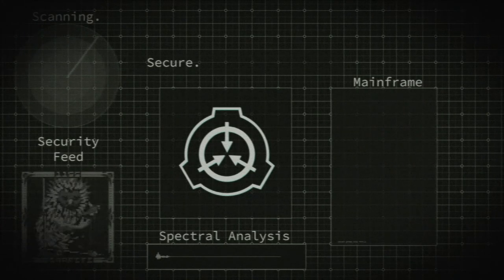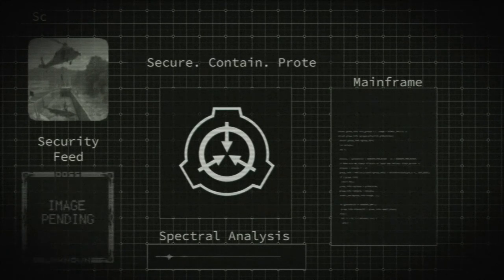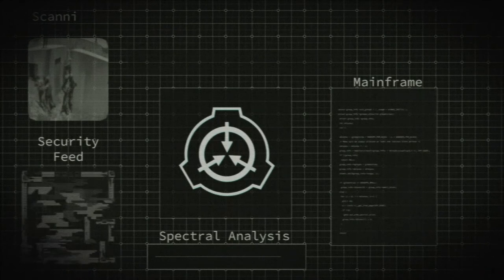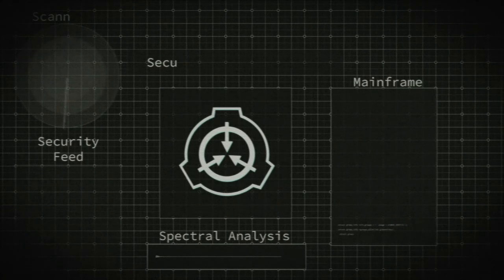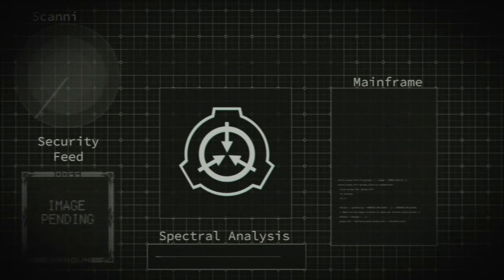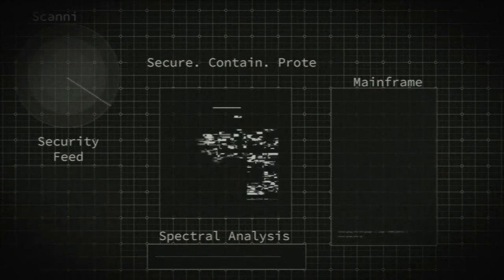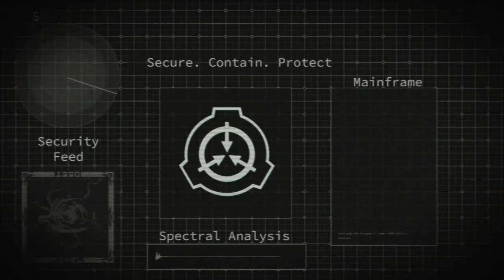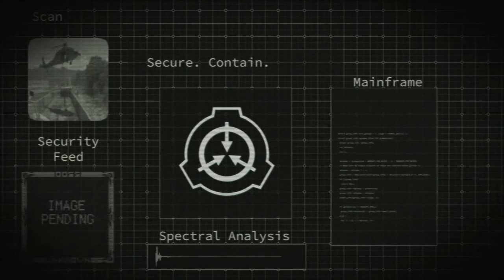SCP Foundation - SCP 5051 (Object Class: Safe - Euclid) (Secure. Contain. Protect.)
If you are interested in actually reading SCP 5051, you can access the containment procedures here:

One new ritual pasta is posted every Friday.

Do you think you can successfully contain the object class Safe SCP 5051? Do you think you can successfully secure SCP 5051 object class, Euclid? And do you think you can protect humanity from SCP 5051? Confess your deepest, darkest desires for wanting to help the SCP Foundation contain dangerous SCP creatures in the comments below.